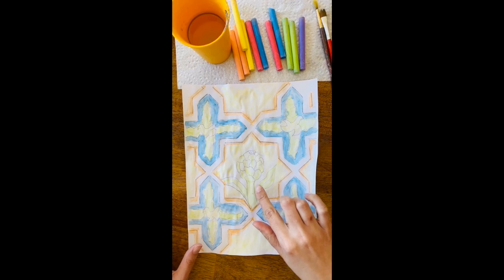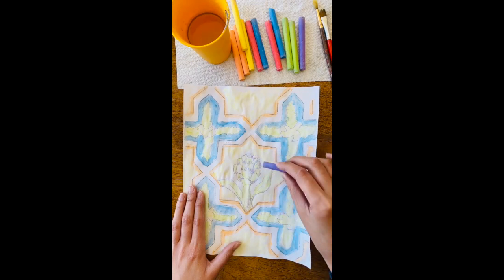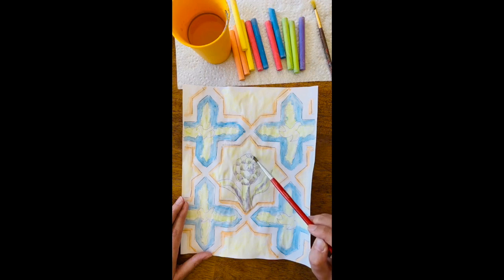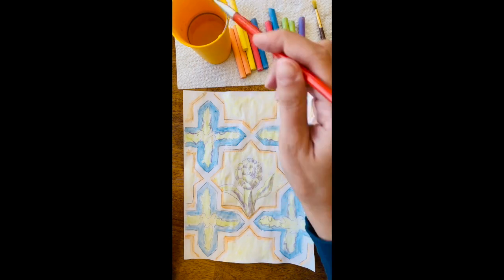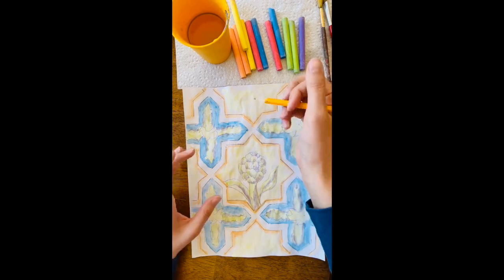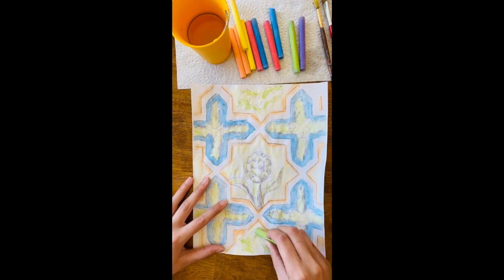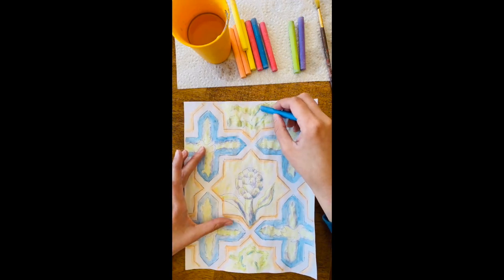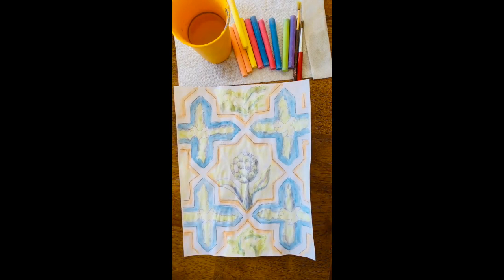Morocco 4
Fun Videos

HOMEWORK! You can draw 1 or both!